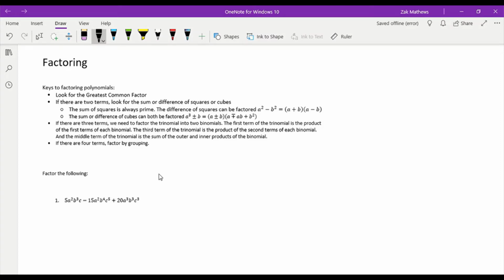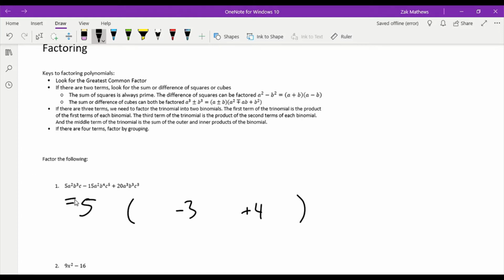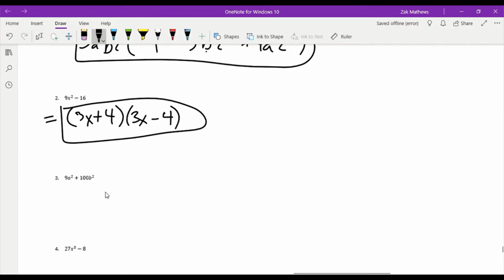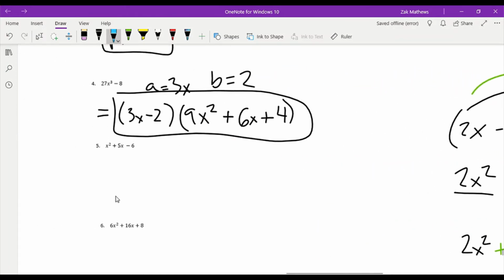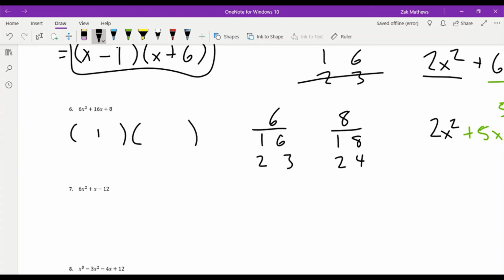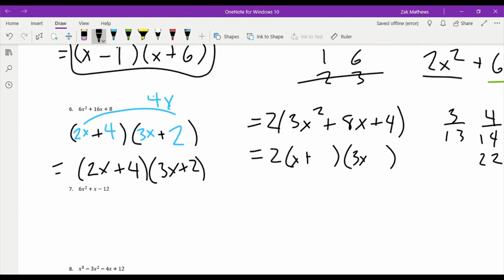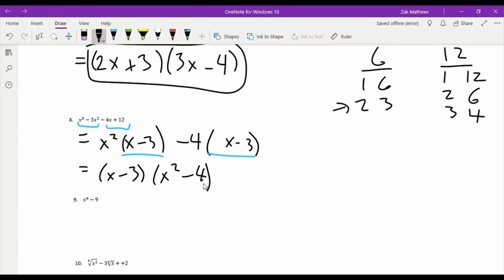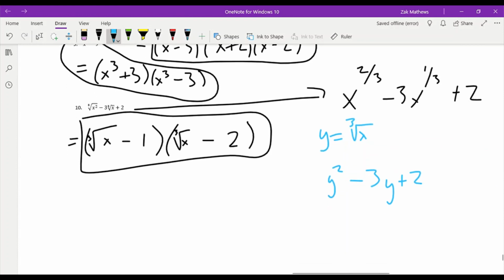Factoring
This video will give you strategies to help you factor polynomials. I will perform several examples.